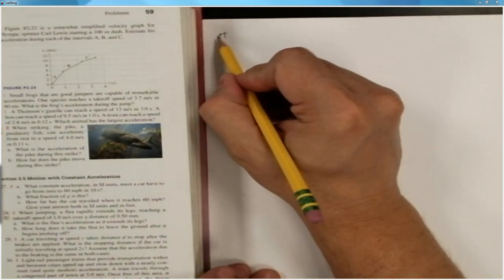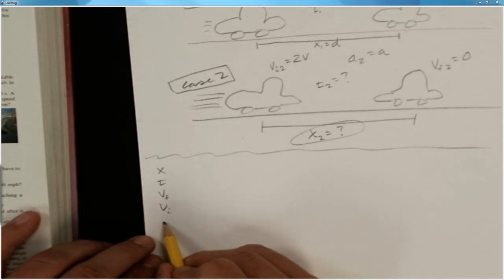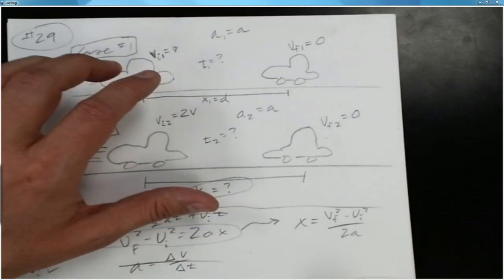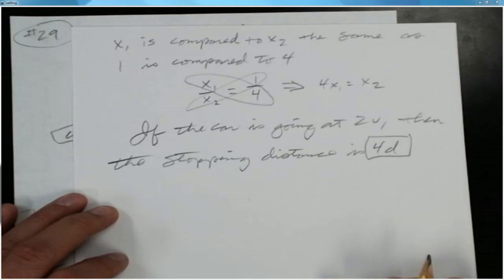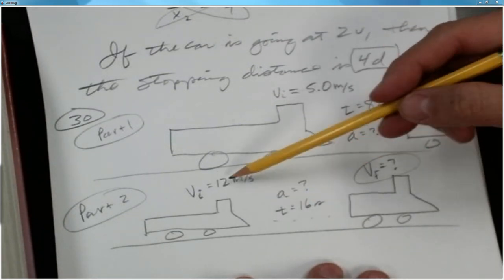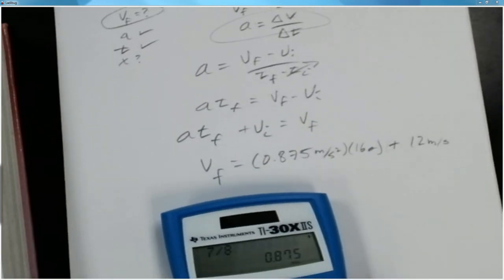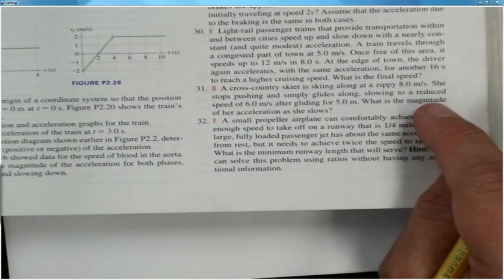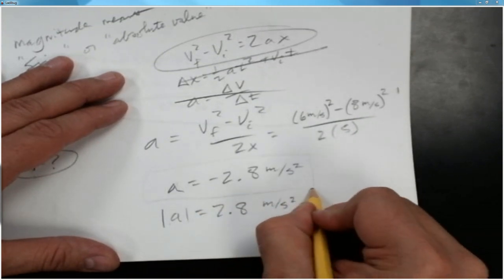AP Physics 1 (Knight Problems #29-31)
Worked solutions to problems from the Knight book, #29-31